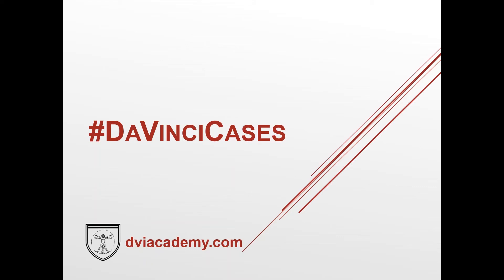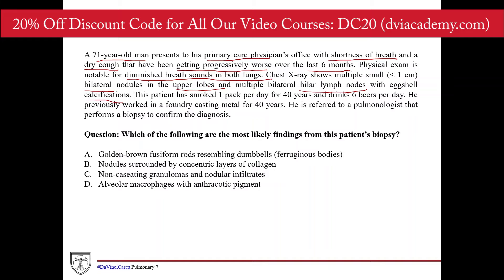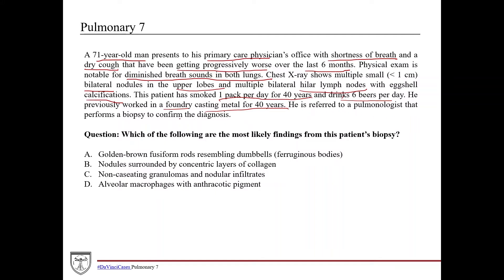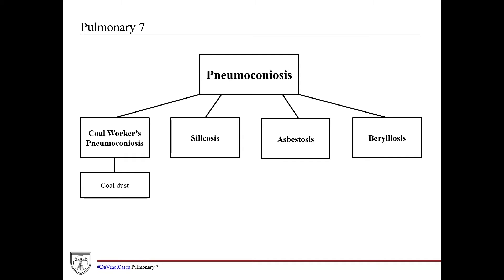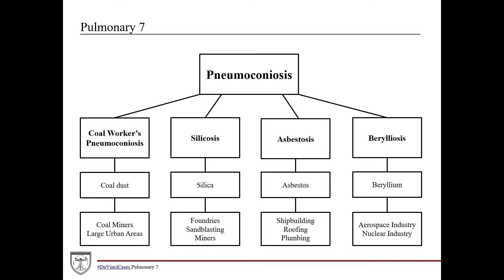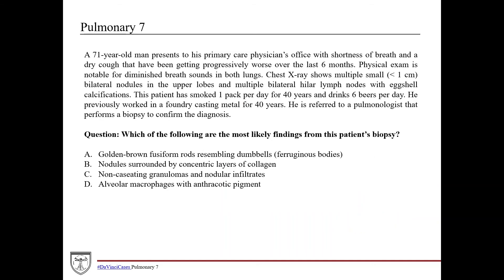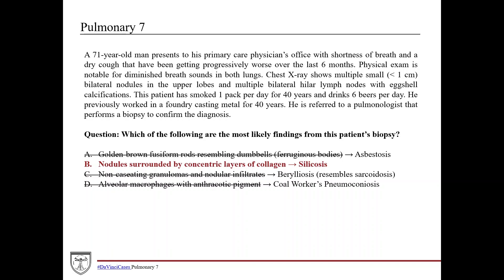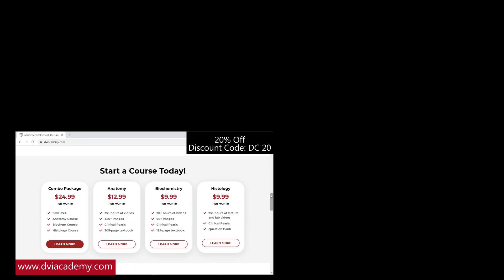Pneumoconiosis Pathology Case [DaVinciCases Pulmonary 7 - Pathology Case 2]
This case covers pneumoconiosis pathology and compares coal worker's pneumoconiosis, asbestosis, silicosis, and berylliosis. DaVinciCases​ is a weekly video series covering clinical cases that are frequently tested on school exams and the USMLE. Download the PDF notes for this case

eBooks available:
Principles of Clinical Anatomy